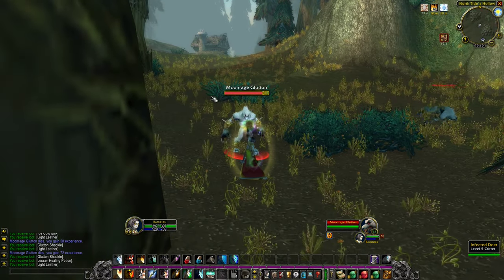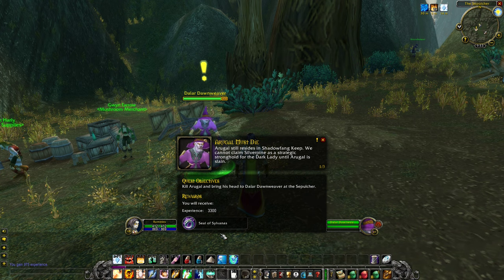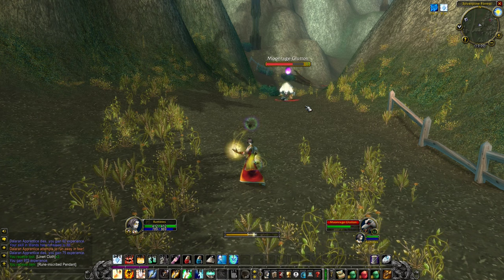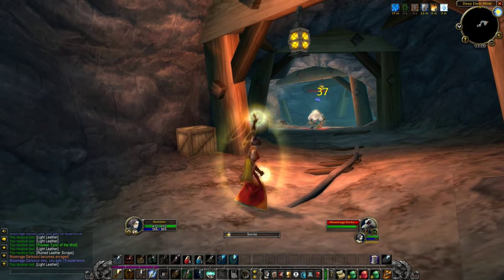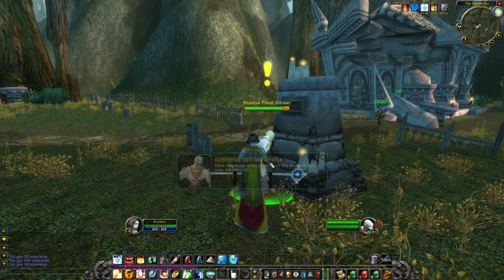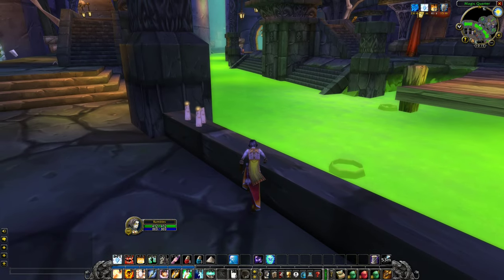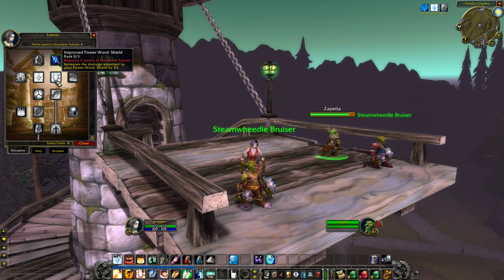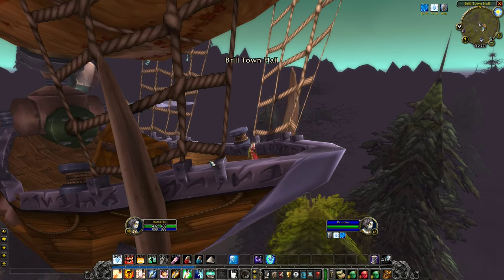Let's Play World of Warcraft - Classic Vanilla - Immersive Hardcore - Forsaken Priest - Part 15